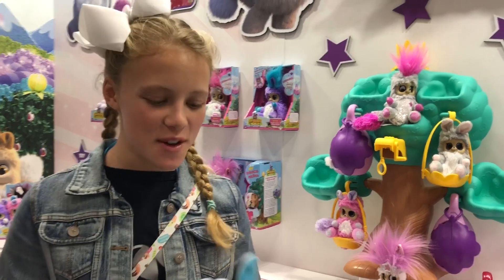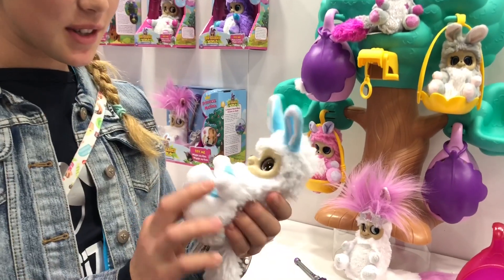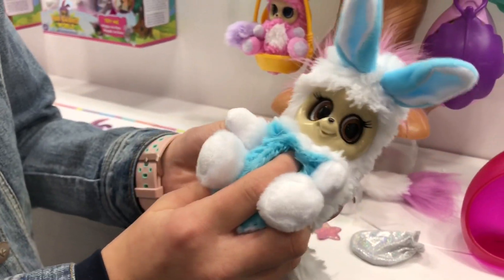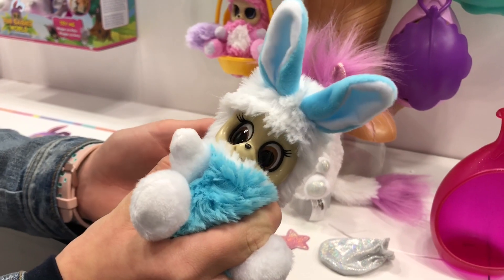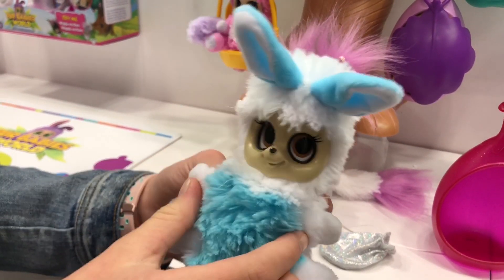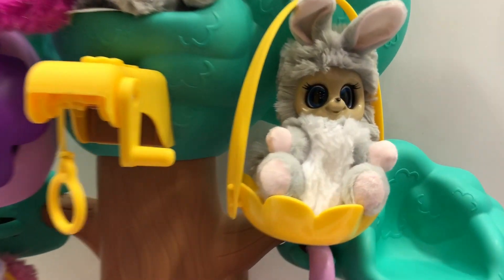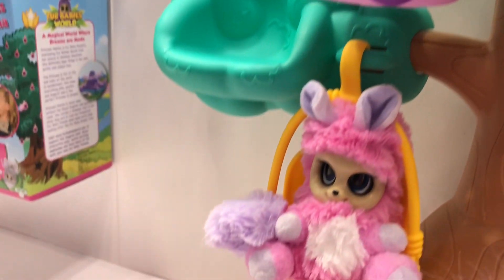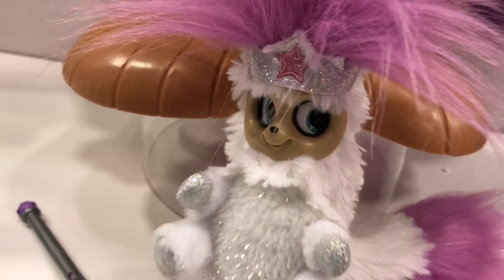Fur Babies World Stuffies **SO CUTE**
Meet the Fur Babies World Stuffies with Savannah at Toy Fair NYC 2018